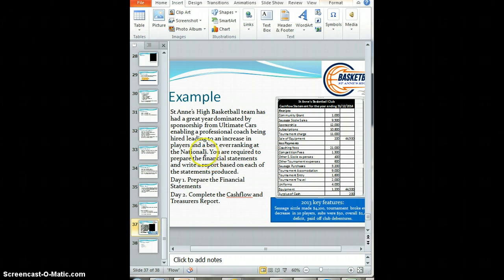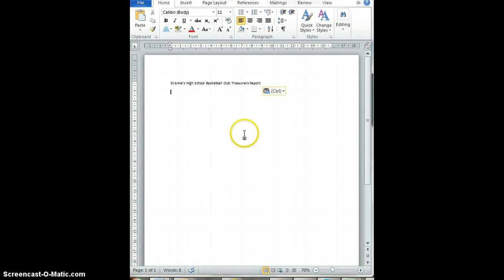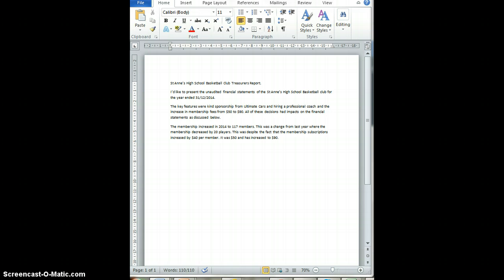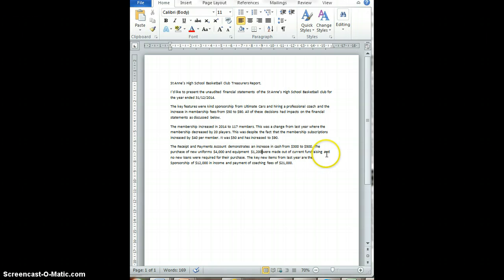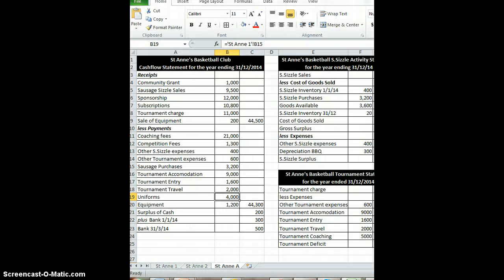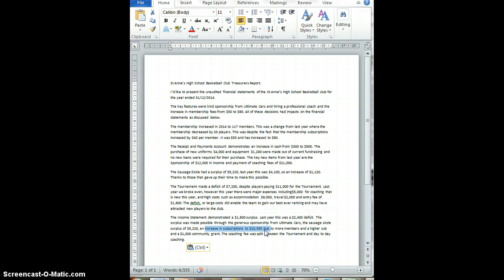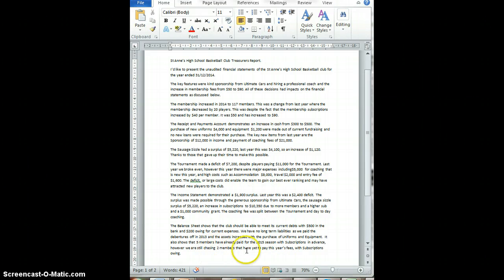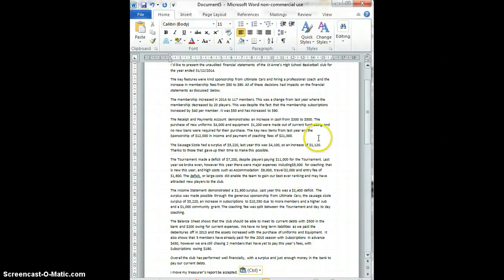Treasurers report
Shows how to write a treasurers report with an example